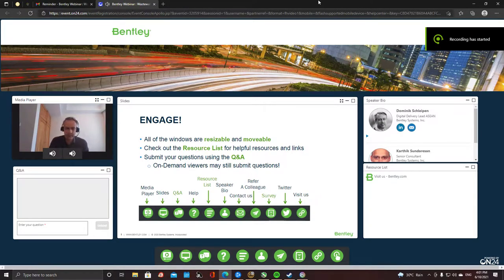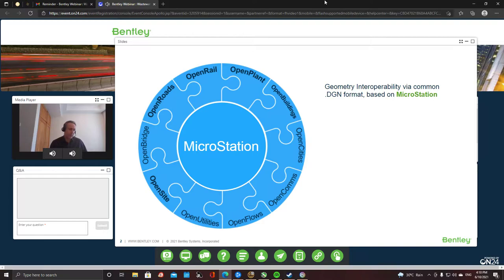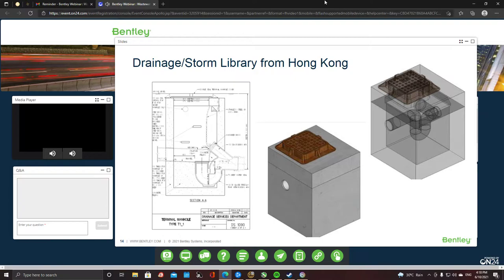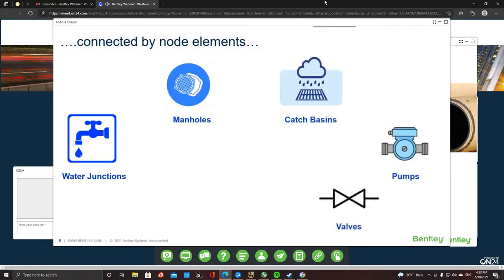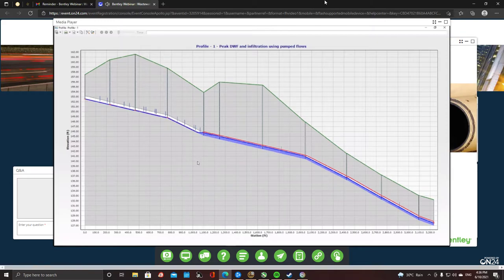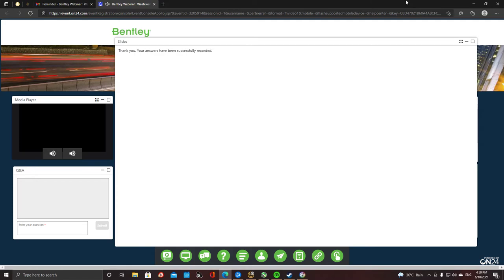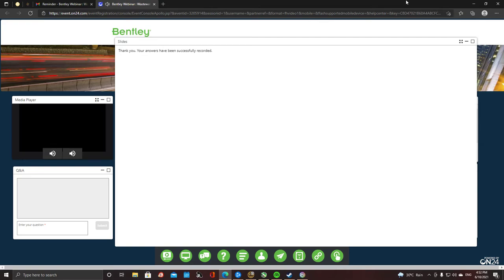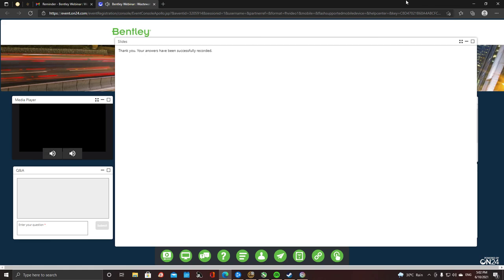Wastewater – Sewage System Design (June 10 2021)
Bentley Webinar : Wastewater – Sewage System Design